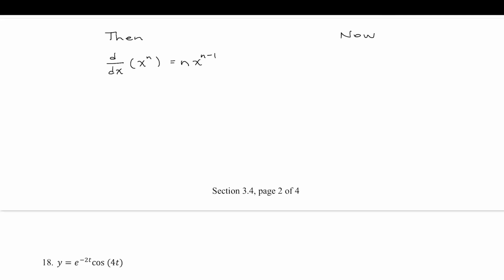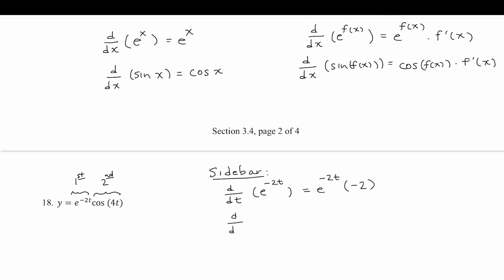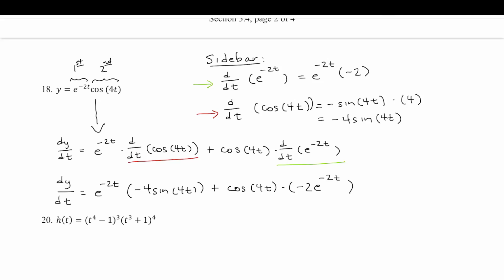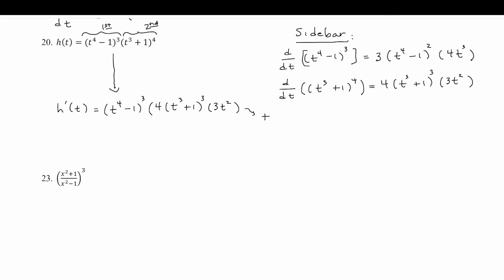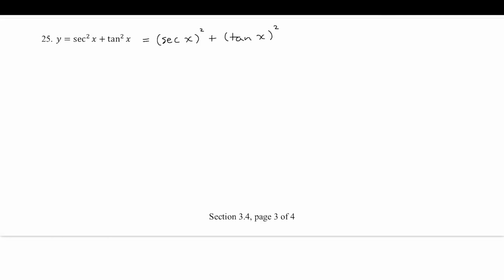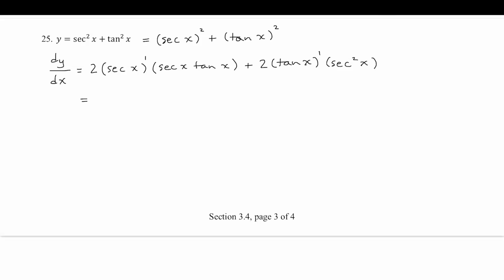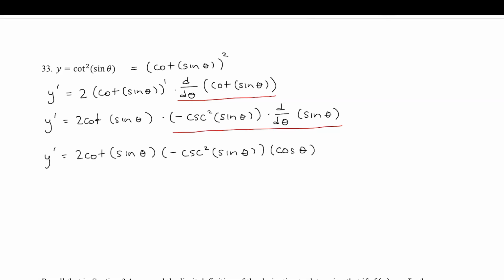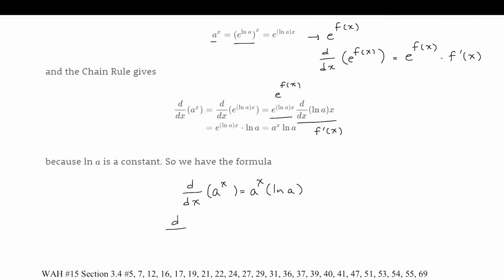Section 3.4 Video 2